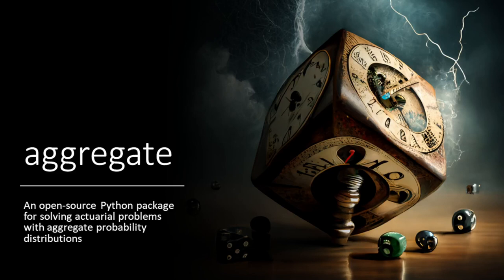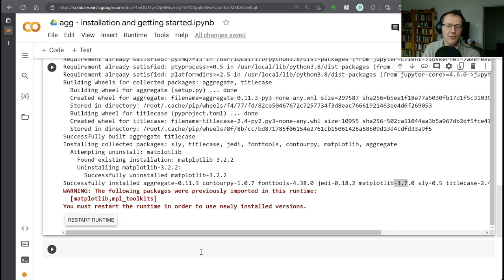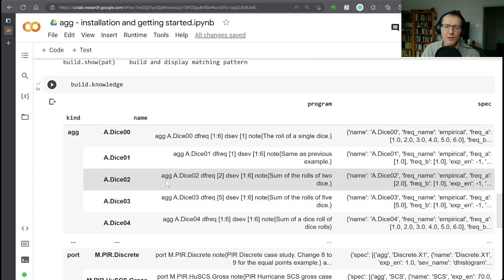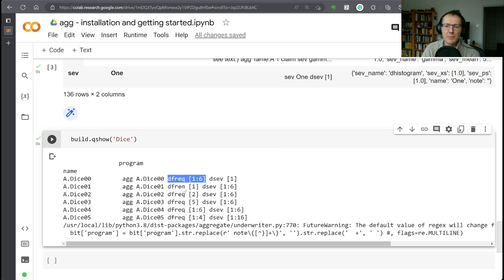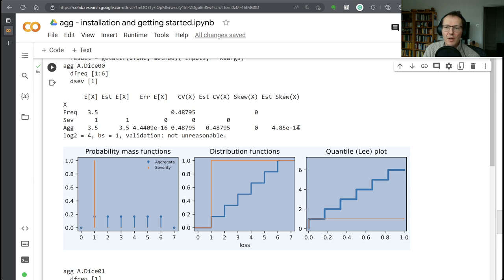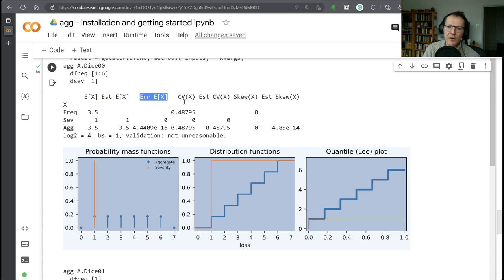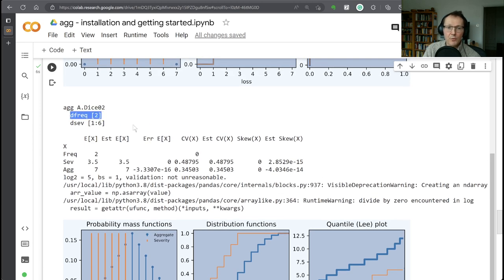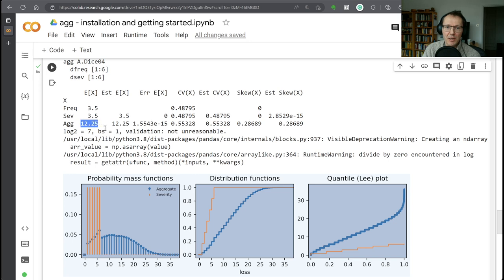01. aggregate: installation and introduction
How to install aggregate. Looking at aggregate objects created from the built-in knowledge database.